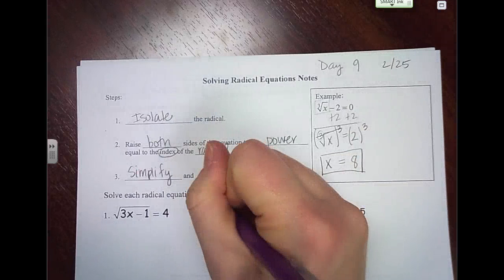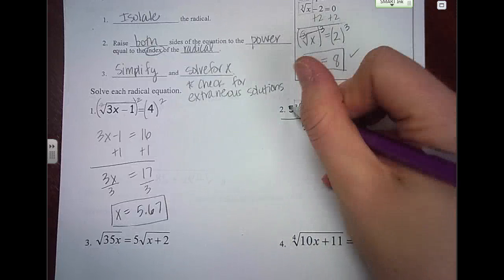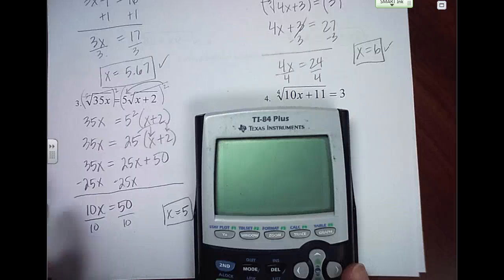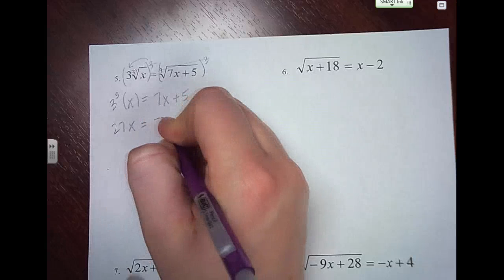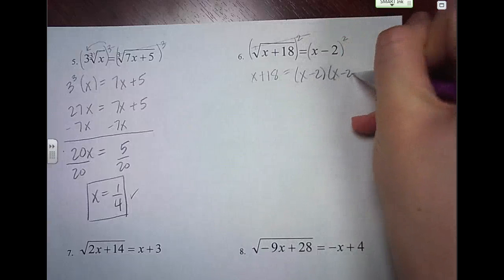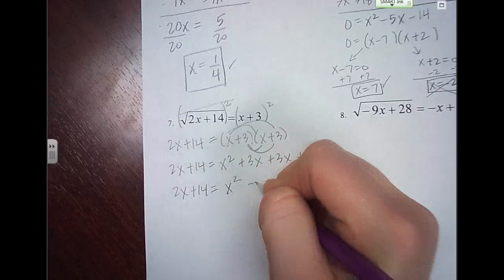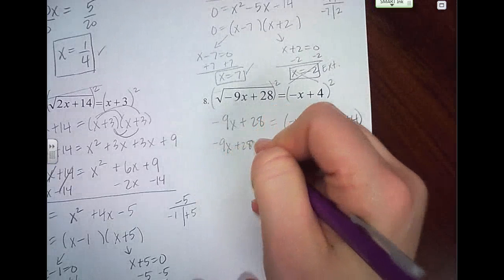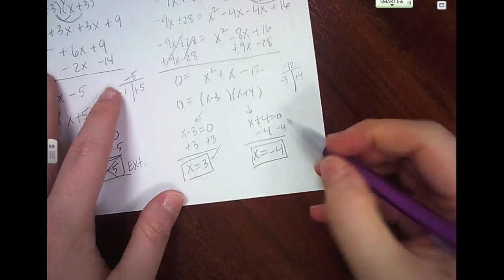Solving Radical Equations Feb 25